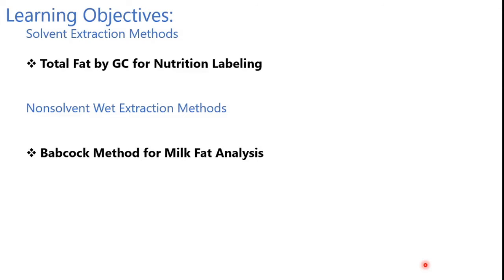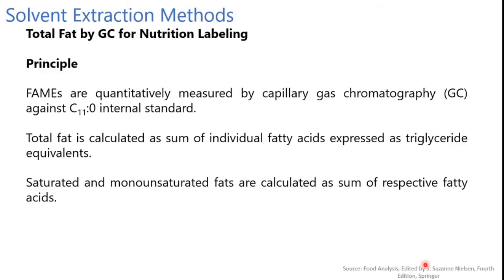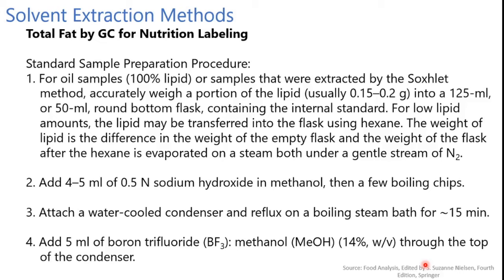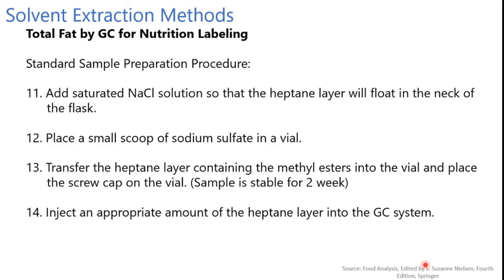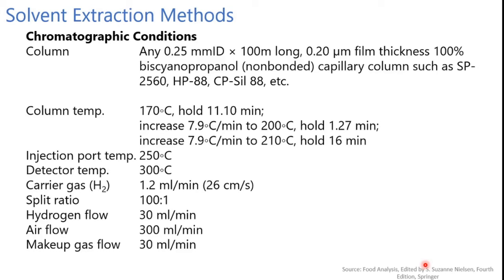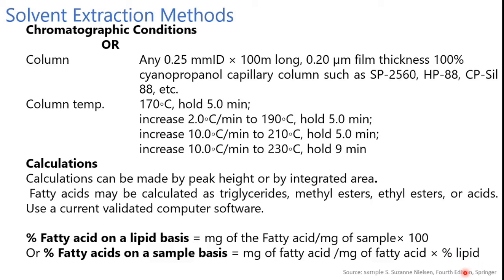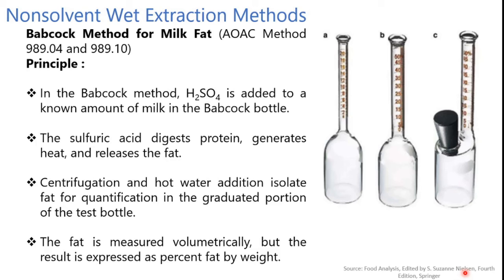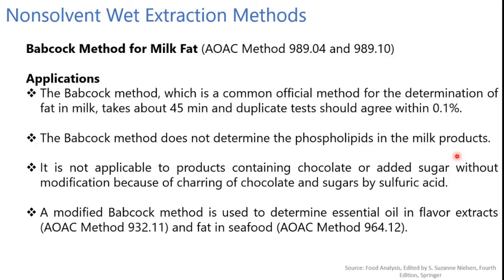M.Sc. II(Analytical Chem)|CBOP-3, CHA-393(Sec-I):Analysis of Food| Dr G R Jadhav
Lecture 07
CHAPTER: Analysis of Lipid
TOPIC:Total Fat by GC for Nutrition
Nonsolvent Wet Extraction Methods
 Babcock Method for Milk Fat Analysis